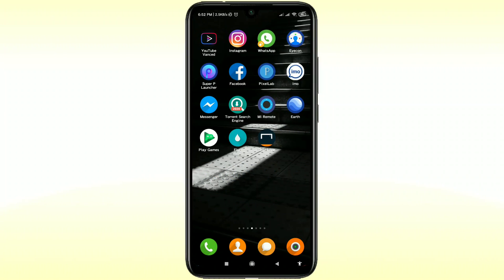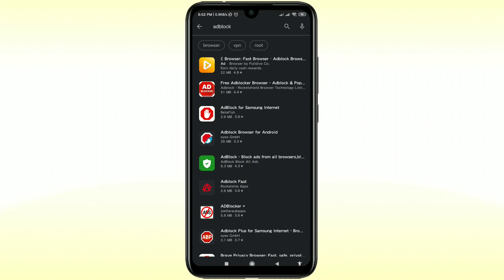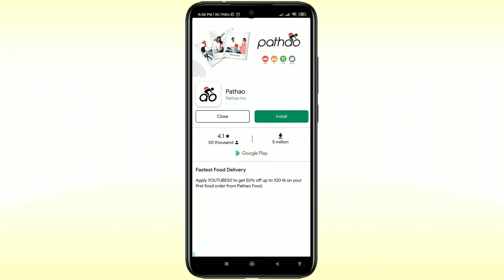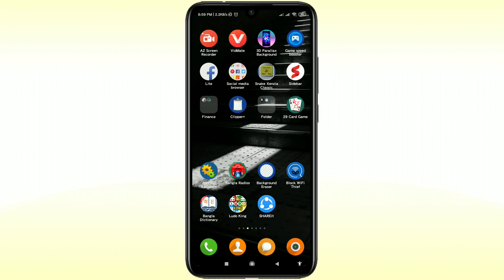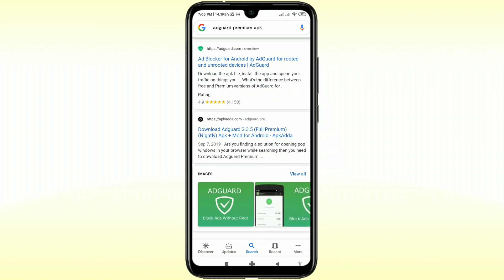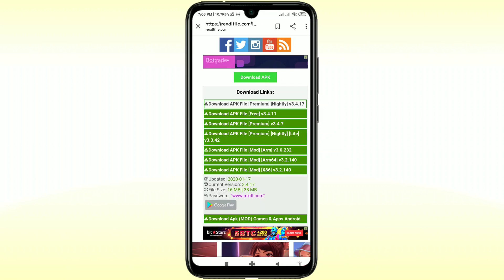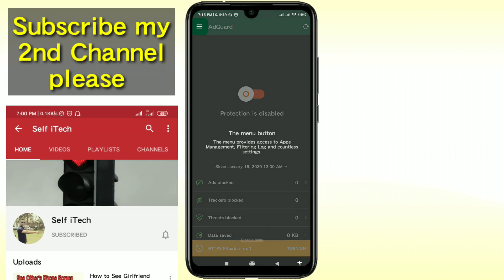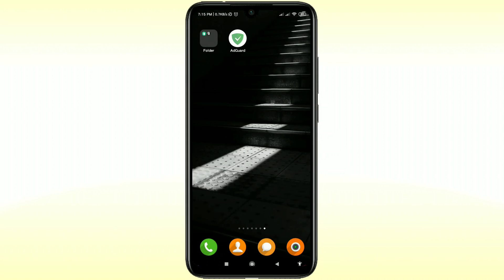How to Block All Ads On Android Phone Easy & Fast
How to Block Ads on Android Phone. Block ads on Android Phone. How to Disable ads on Android. How to remove ads on Android phone. How to Remove all ads from your phone. How to Disable ads from any Phone. How to block pop up ads from your phone. Block Ads from any Phone. How to block ads on ios. If you don't want to see ads on your phone then you can block the ads...So, in this video I'll show you how to block or disable all ads from your Phone